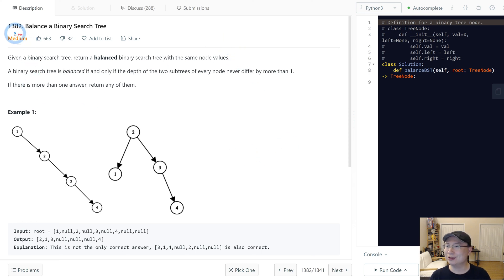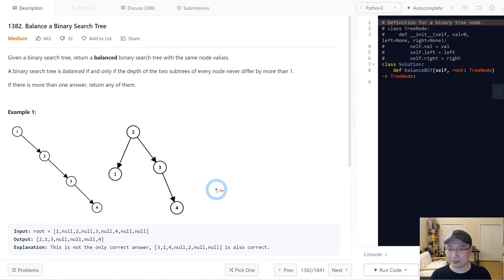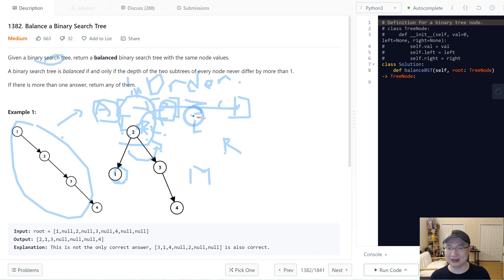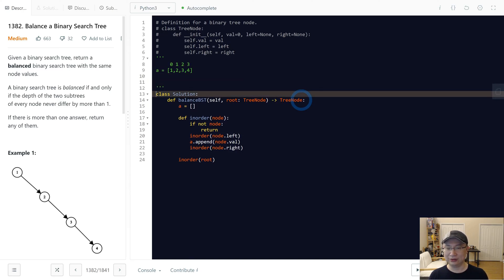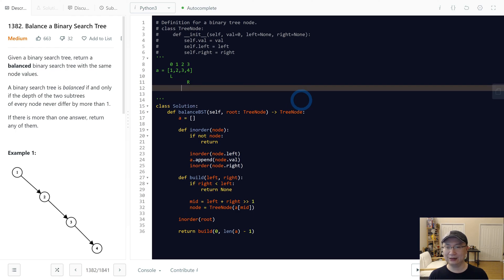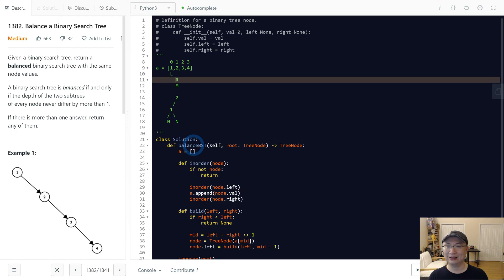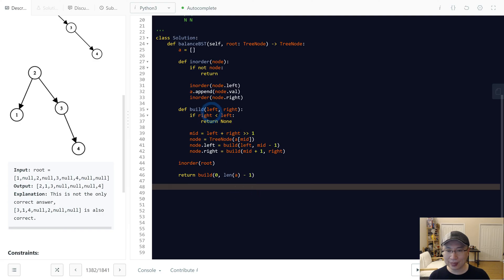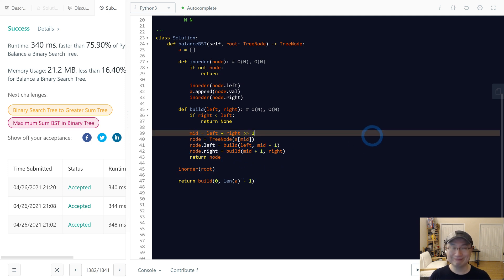1382. Balance a Binary Search Tree | English | Medium